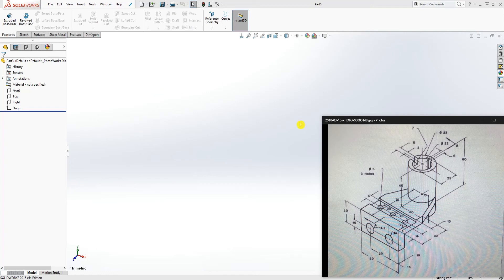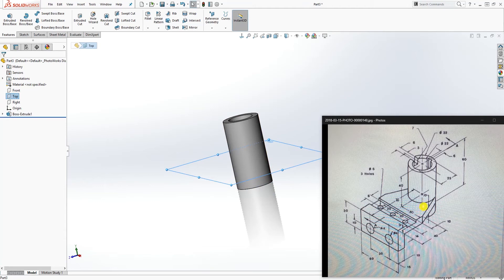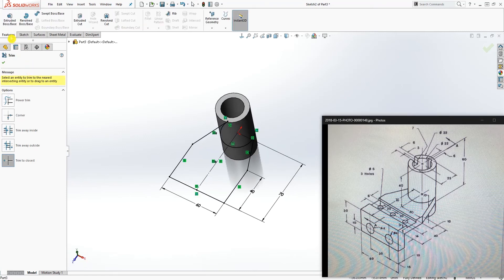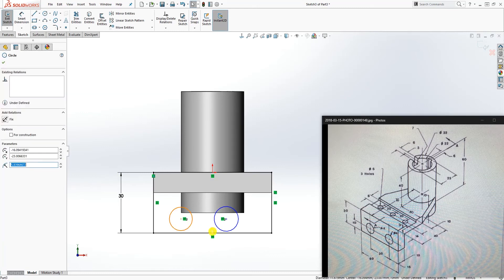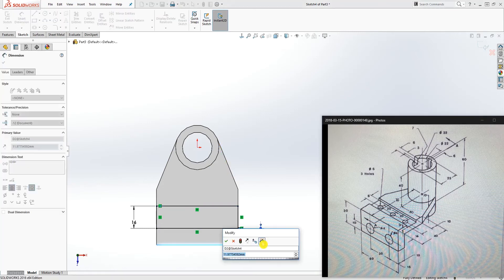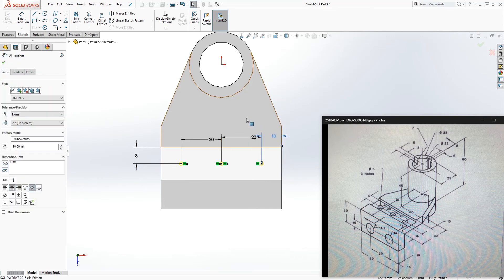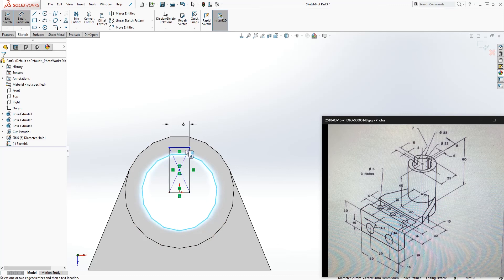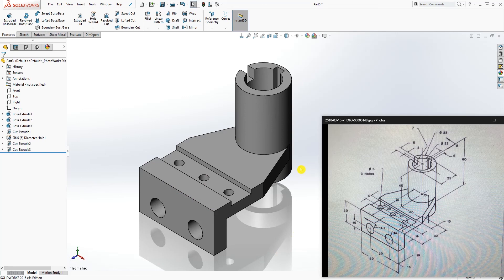SolidWorks Tutorial #46: Mechanical Part 3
In this 3D SolidWorks tutorial video, you will learn how to design solid models in SolidWorks using various SolidWorks features such as extruded base/base, revolved boss/base, swept boss/base, lofted boss/base etc. These videos will also teach you how to create a sketch on a sketch planes and how to turn a sketch into a solid model in SolidWorks.

Exercise: Mechanical Part. Given: Front and right-side views. Required: Take front as new top view; then add new front view, and right-side view in full section Draw double size.